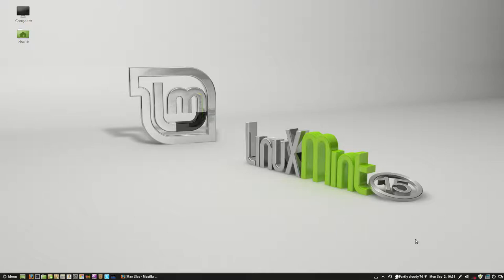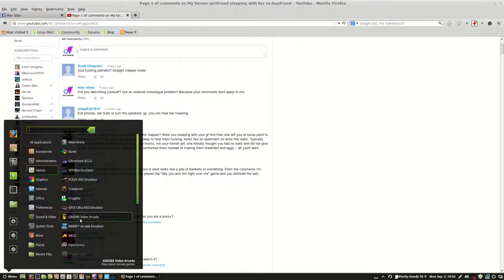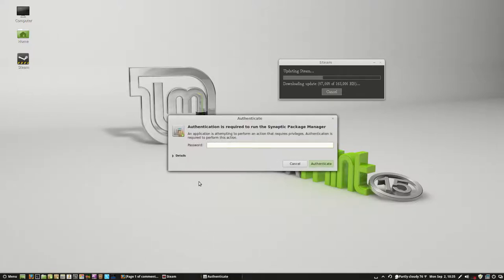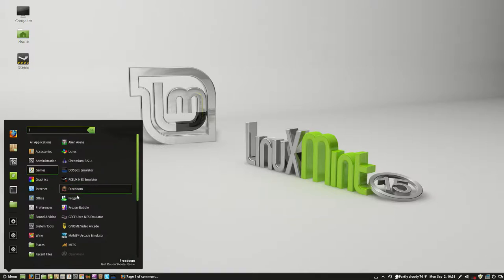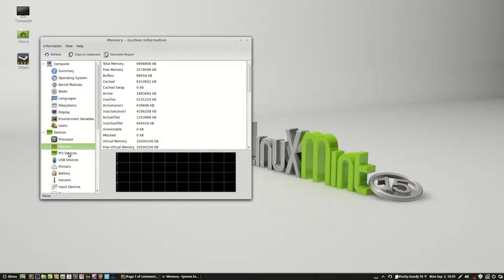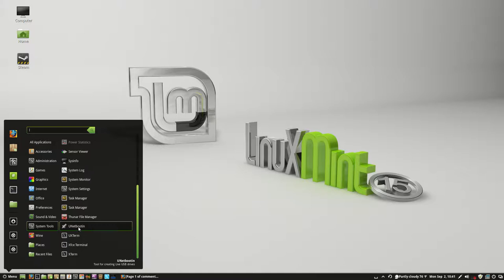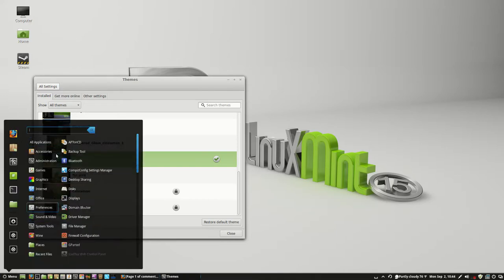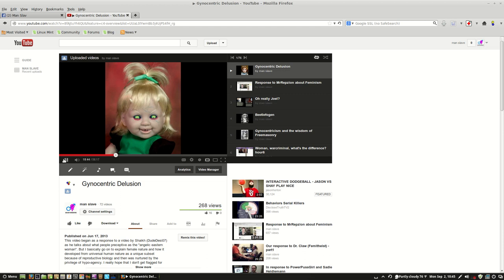Showing a little bit of Linux Mint 15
Some people asked me what Linux Mint was like and so I decided to make this screencast to show them.  Toward the end of the video, something got messed up because I think it was when I opened the terminal full screen.  Kazam is the screencasting software that I used and I think that it has a problem when other things go full screen.  I can make another video if people want to see more of Linux Mint and what it can do.  I am using the latest version of Linux Mint at this time, which is version 15.